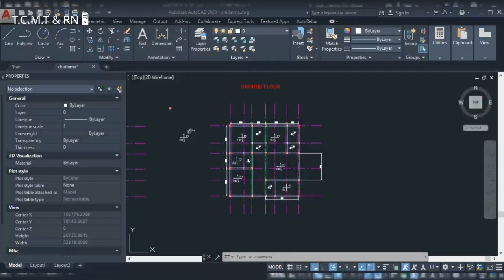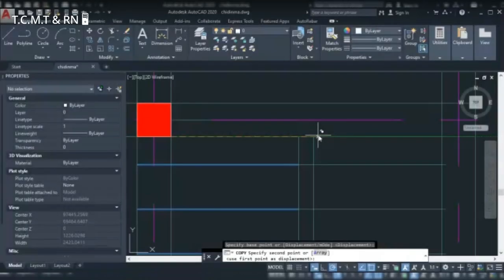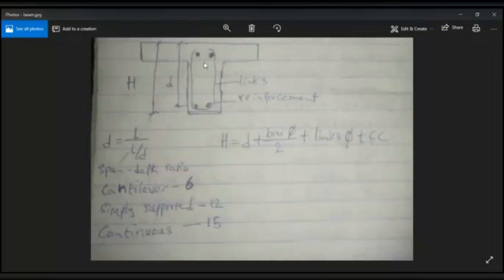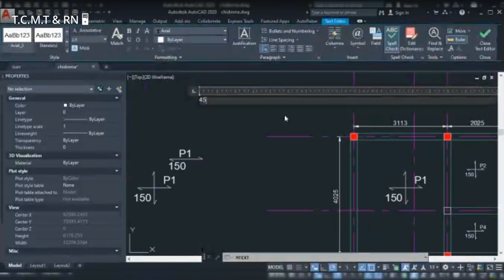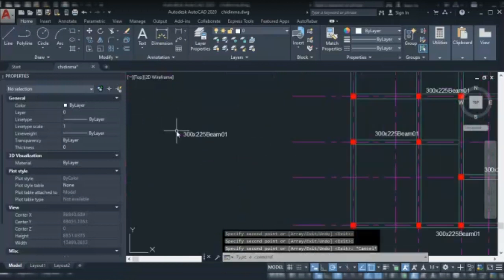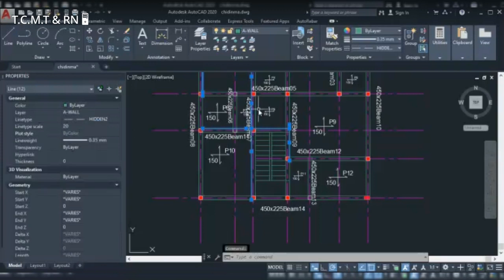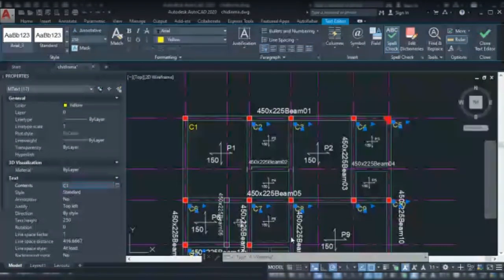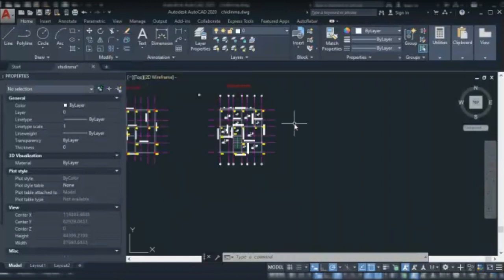Preparing General Arrangement of Duplex | Placing of columns, Beams, Slabs and Staircase | part 2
-We look at the basic principles and concept of placing beams, columns, Slabs and Staircase.
-The nomenclature for beams and Slabs
-Explanation of cross section of a T-beam and slab